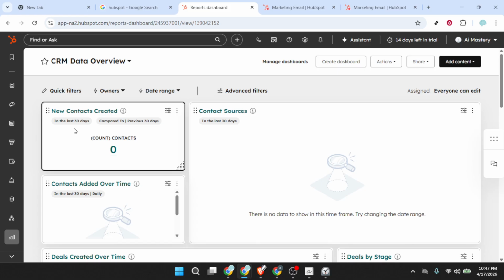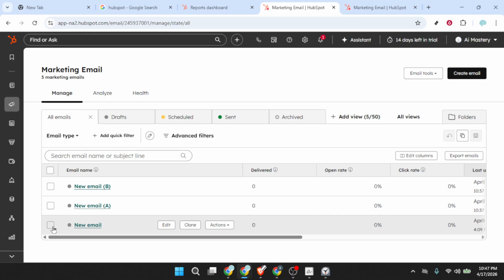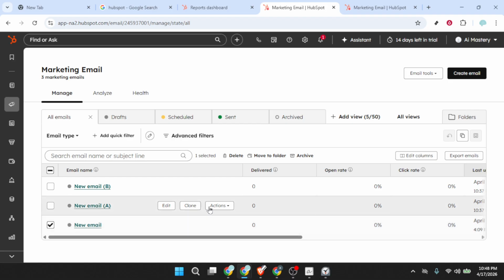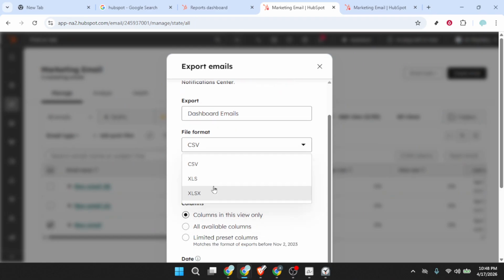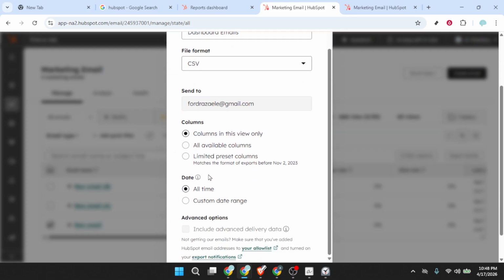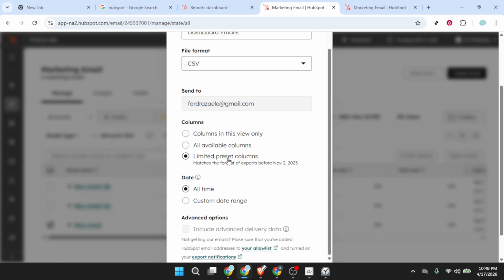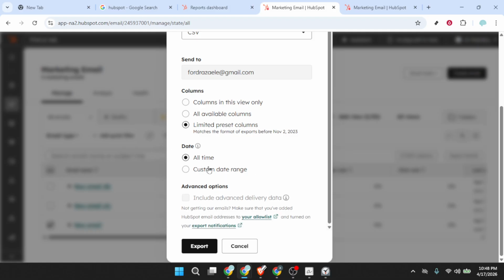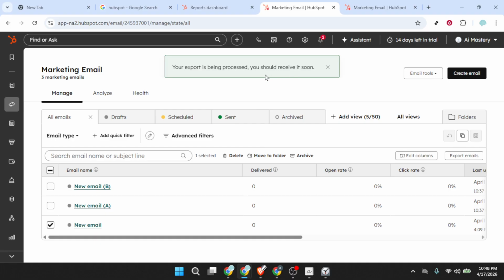How to Export Email Performance Data from HubSpot (Easy Guide)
In this video, we discuss how to export email performance data from HubSpot to analyze raw click-through and open-rate metrics in external spreadsheet software. Pulling data from the marketing reporting dashboard UI empowers extreme digital campaign tracking technology. Check out this HubSpot tutorial for data analytics hacks.

00:00 Intro
00:05 Accessing HubSpot
00:13 Signing into Your Account
00:20 Navigating to Marketing Email
00:33 Email Management Overview
00:37 Selecting Emails for Export
00:58 Initiating the Export Process
01:04 Choosing File Format
01:22 Selecting Columns for Export
01:48 Setting the Date Range
02:08 Completing the Export
02:13 Checking Your Email for the Link
02:22 Analyzing Your Data
02:38 Outro